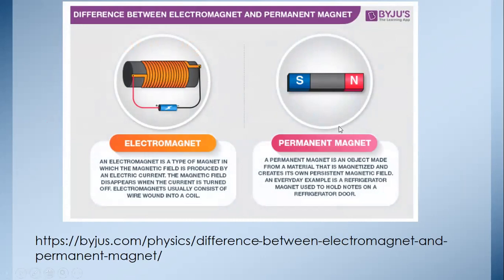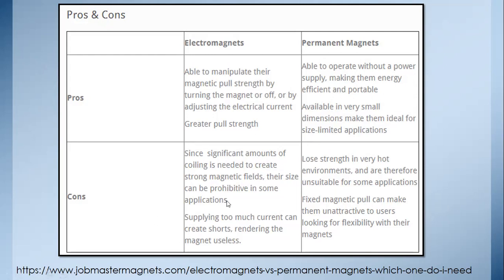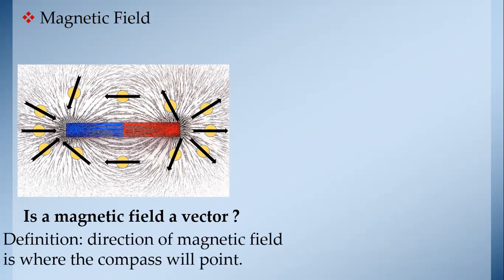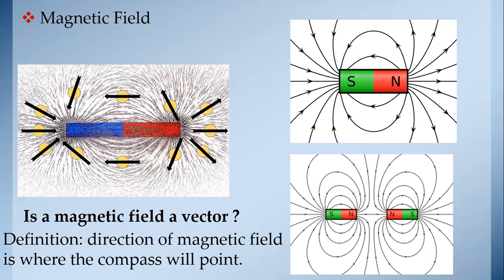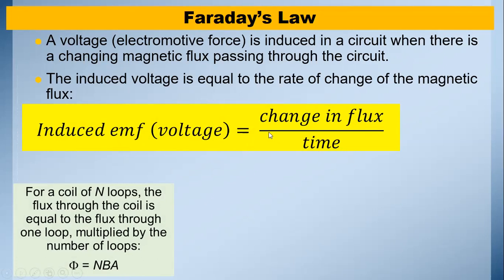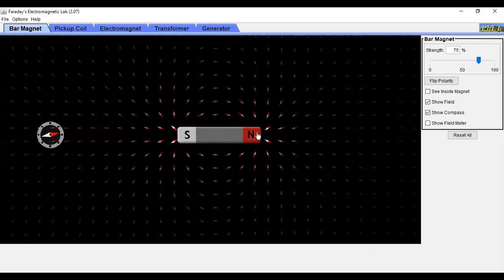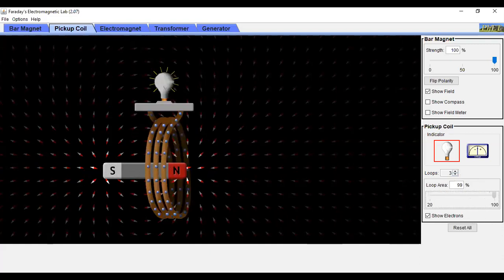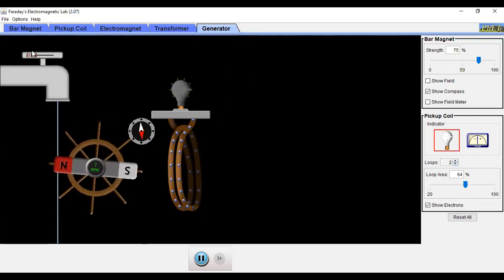Magnetic Poles and Fields